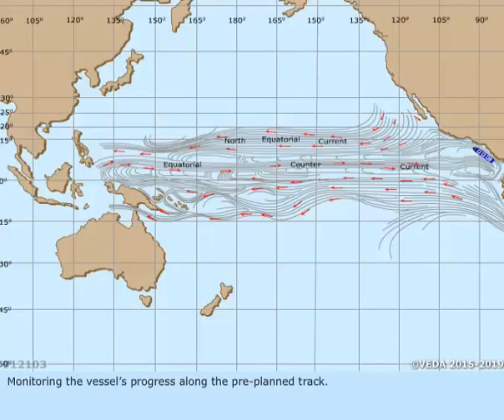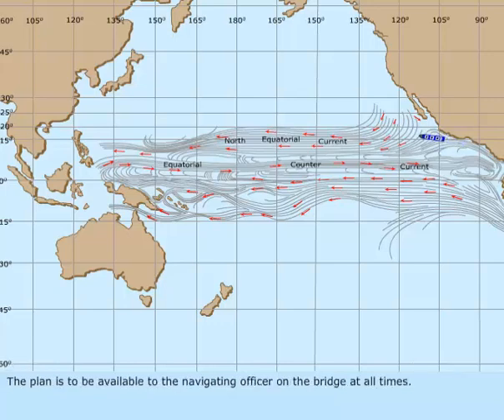Passage planning - Monitoring stage | 4th stage of passage planning | Merchant navy 2nd mate